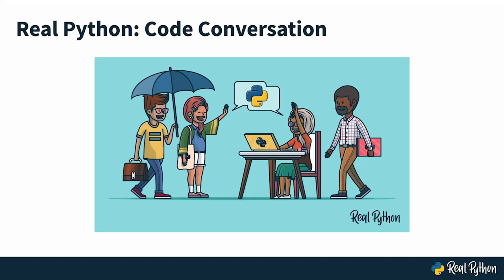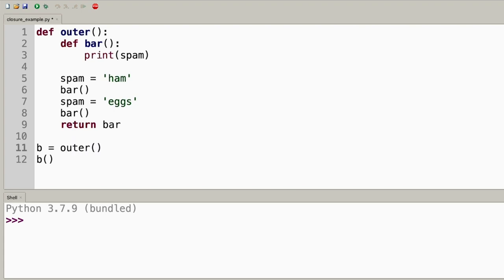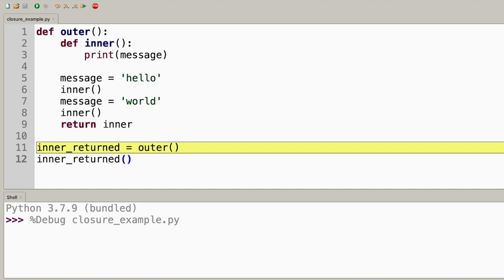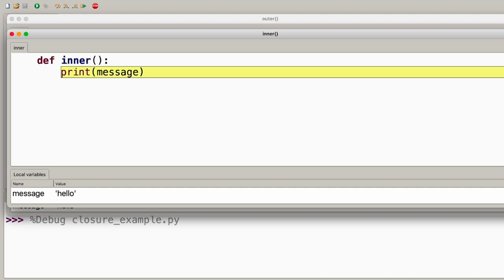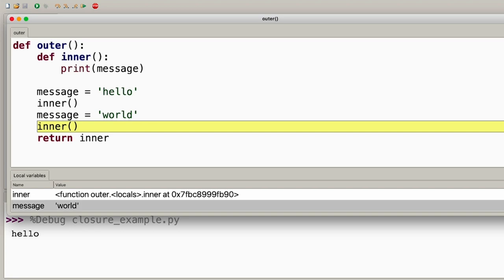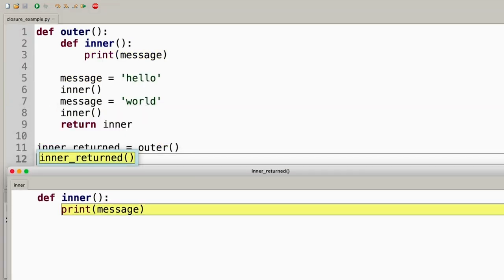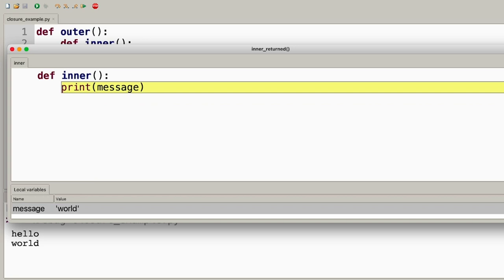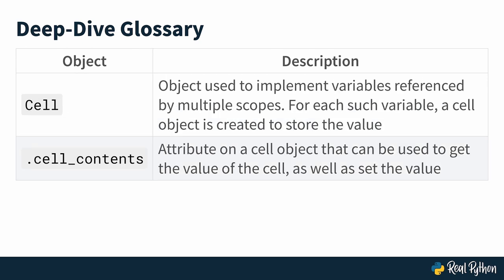Exploring Python's Scopes and Closures : A Code Conversation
Have you been wondering how scopes and closures work in Python? Maybe you’ve just heard about object.__closure__, and you’d like to figure out what exactly it does. In this Code Conversation video course, you’ll see how to use  the Thonny editor as a debugger to walk through some sample code and get a better understanding of scopes and closures in Python.

This Code Conversation video course covers how to:
- Clarify code by refactoring it with descriptive names
- Learn how functions access variables in local and nonlocal scopes
- Understand how inner and outer function calls open and close their own scopes